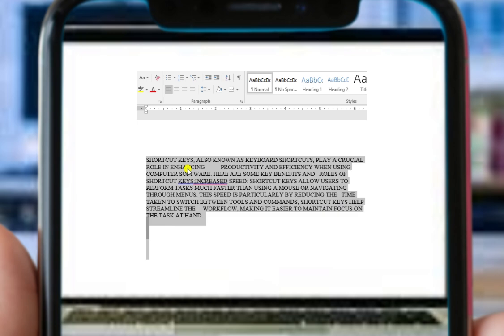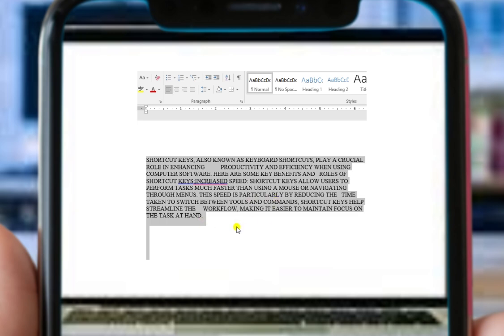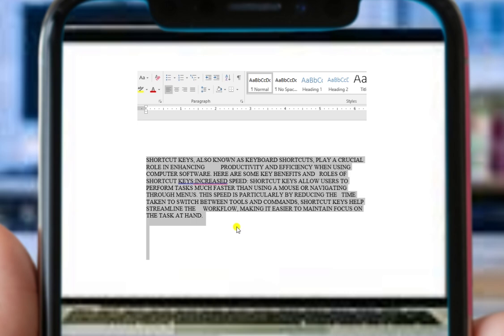How to Convert Entire Document to Uppercase or Lowercase Using Shortcut Keys | Quick & Easy Guide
Learn how to effortlessly convert your entire document to uppercase or lowercase using simple shortcut keys! This quick and easy tutorial will save you time and enhance your productivity. Whether you're working on a report, essay, or any other document, mastering these keyboard shortcuts will make text formatting a breeze. Watch now and transform your documents in seconds!

In this video, you will learn:

How to convert text to uppercase
How to convert text to lowercase
Useful shortcut keys for text formatting
Tips to improve your typing efficiency

Chapters:
0:00 Introduction
0:30 Shortcut for Uppercase
1:00 Shortcut for Lowercase
1:30 Practical Examples
2:00 Tips and Tricks
3:00 Conclusion

How to Split Dates into Separate Columns
More Tech Tutorials